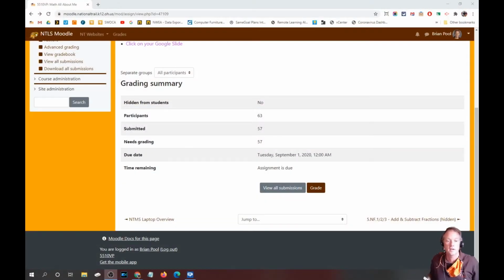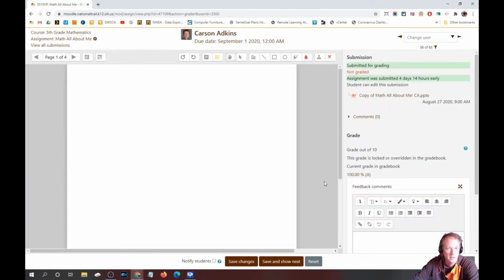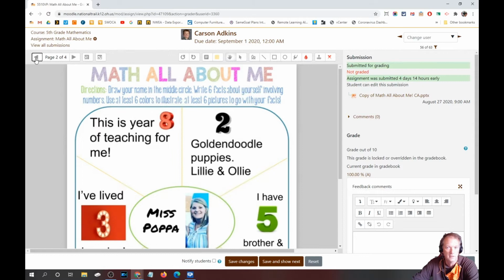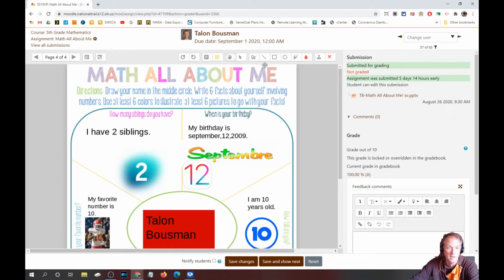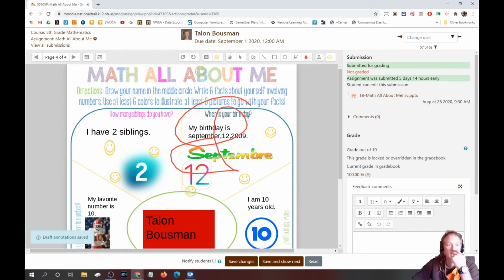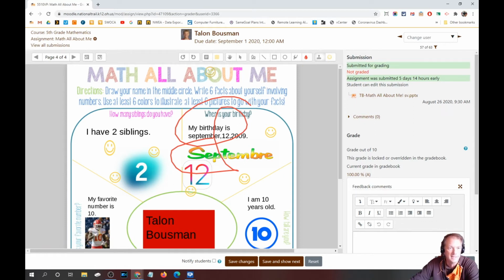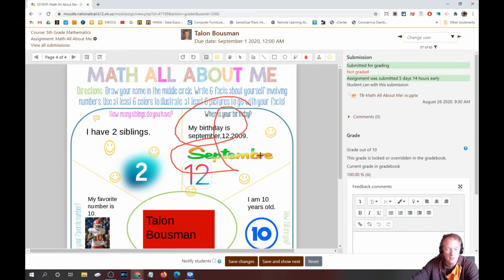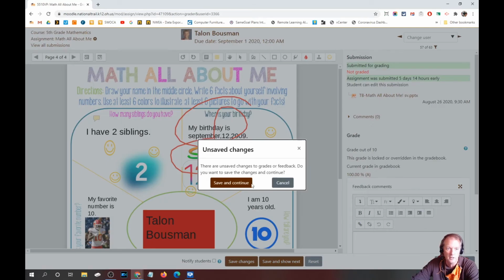Grading a Moodle Annotate PDF